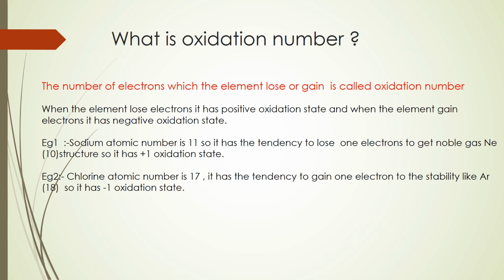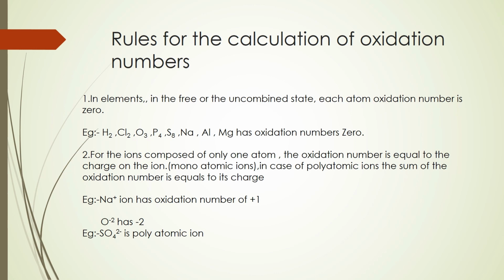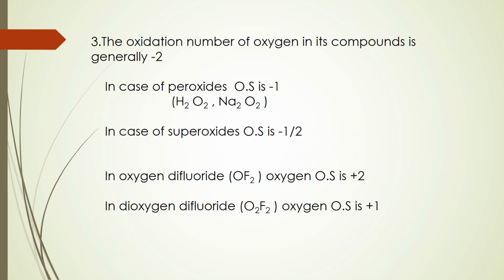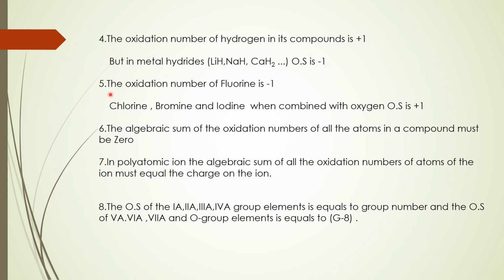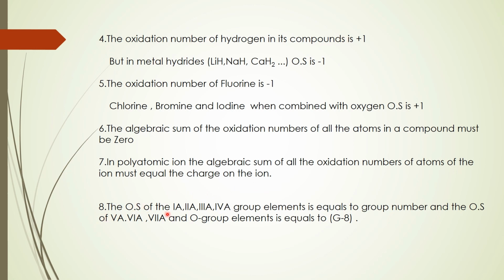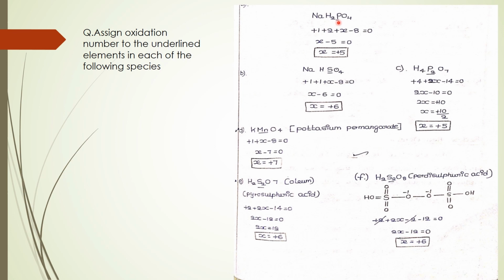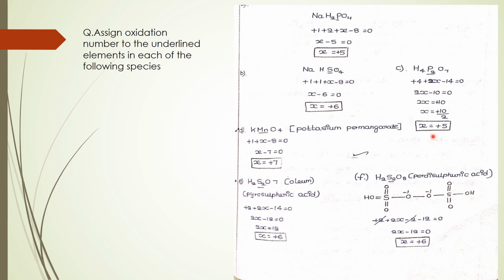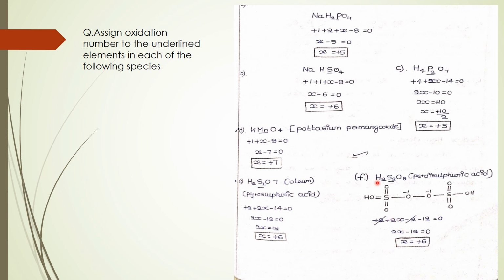OXIDATION NUMBERS ddphysics#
HOW TO FIND OXIDATION NUMBERS ddphysics#